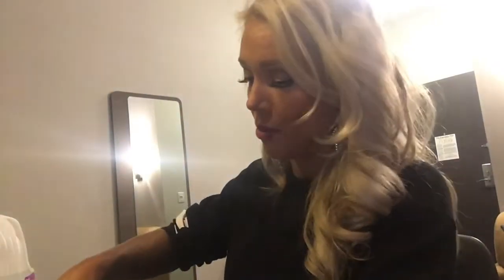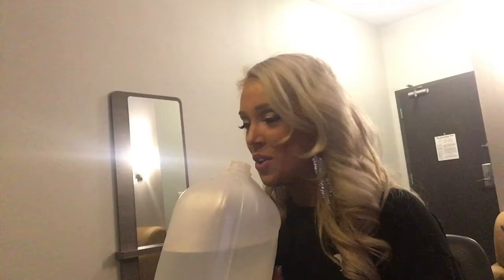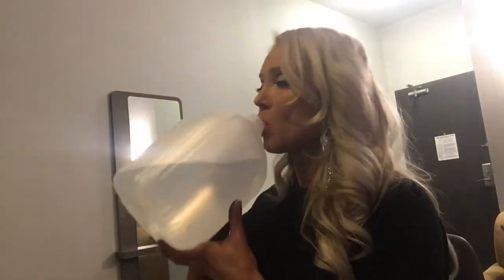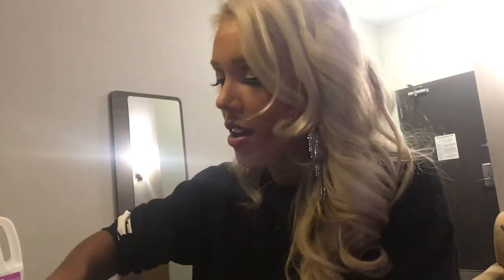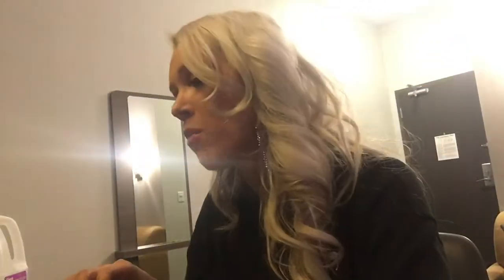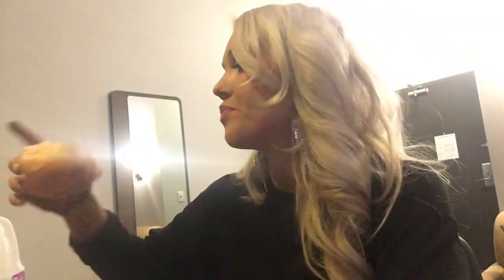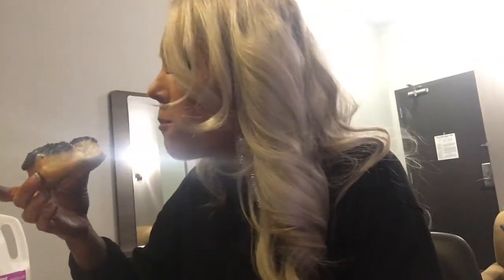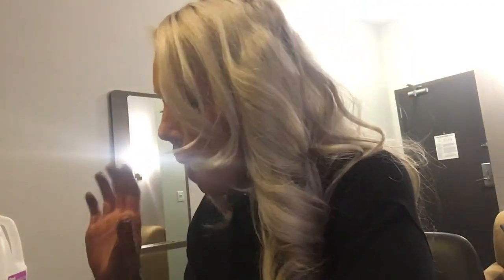Baker’s dozen and a very hungry bikini girl